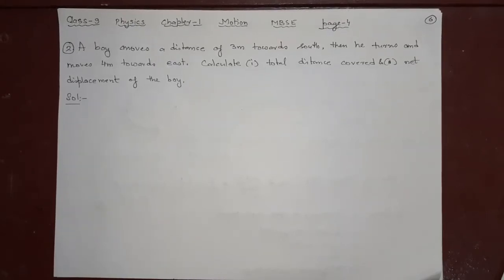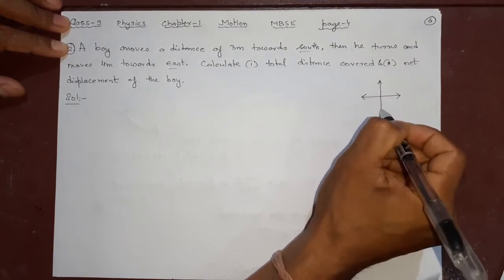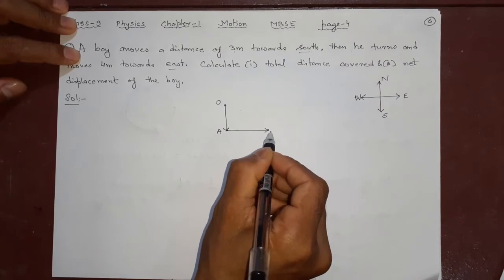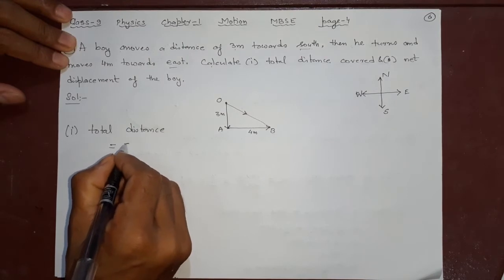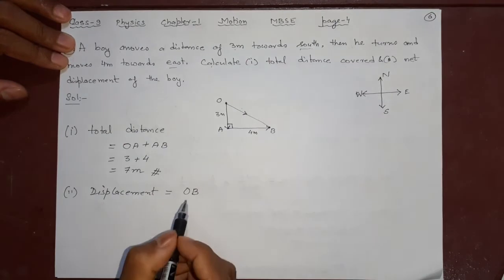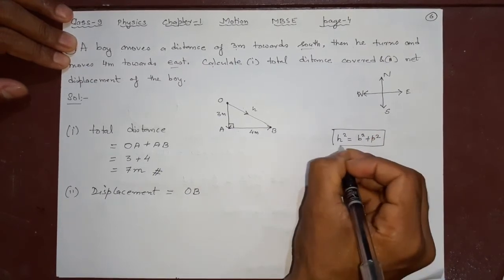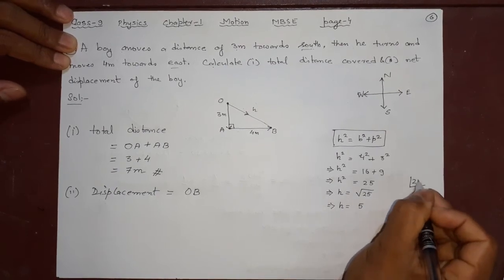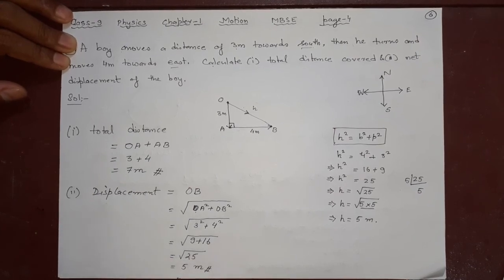3 A boy moves a distance of 3m towards south, then he turns and moves 4m towards east. Calculate...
3 Class 9_Physics_Chapter 1

Mizoram Board#
Numerical on Distance Displacement#

Q 2: A boy moves a distance of 3 m towards south, then he turns and moves 4 m towards east. Calculate (i) total distance covered and (ii) net displacement of the boy.